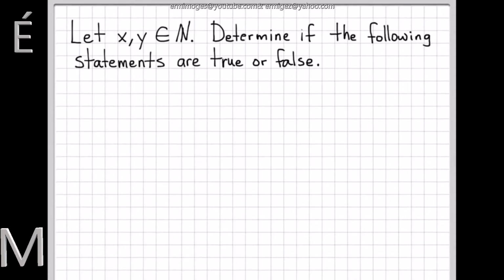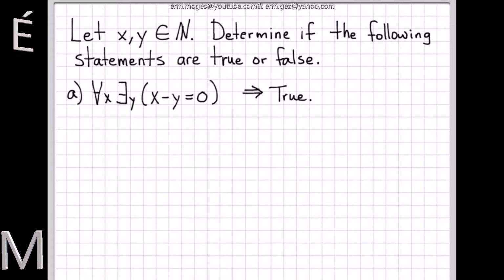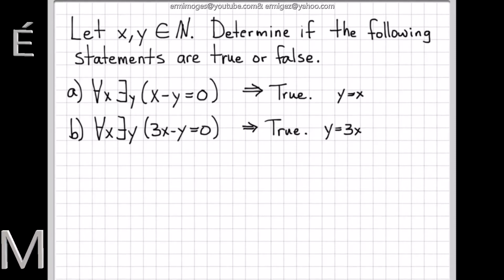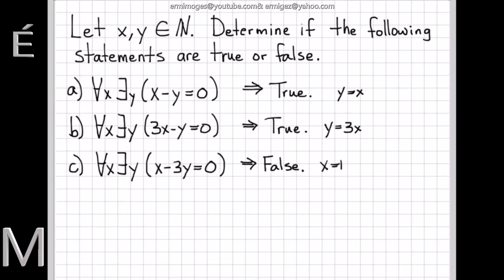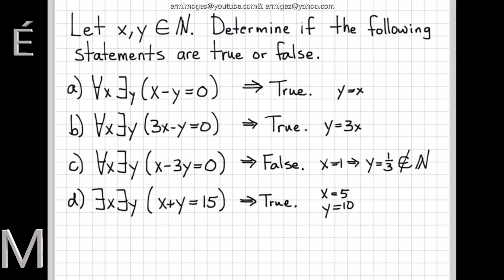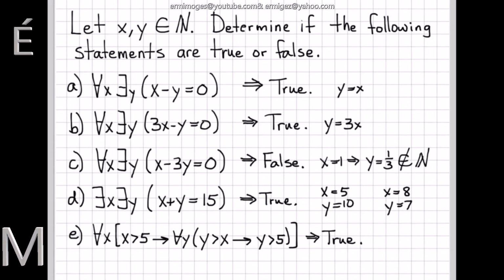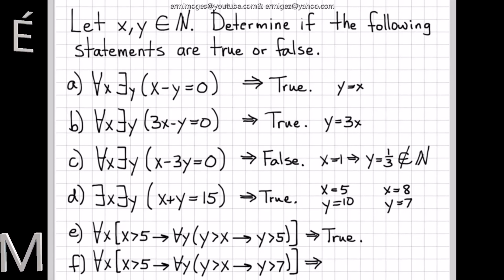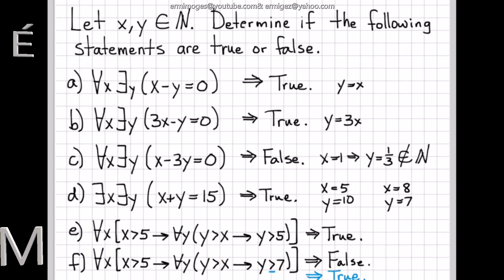Cs extension 2013 Solve problems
This is Mathematics for all Rational & real numbers